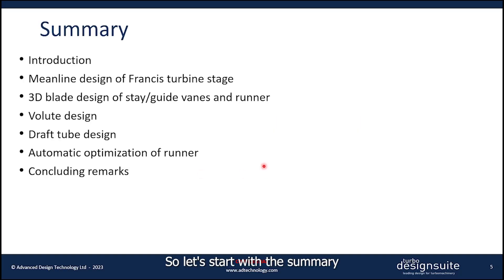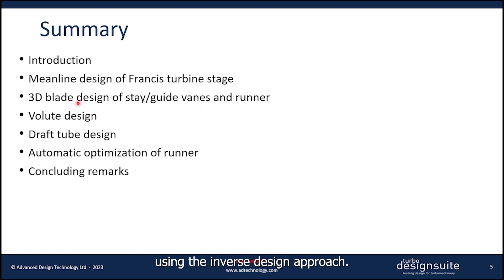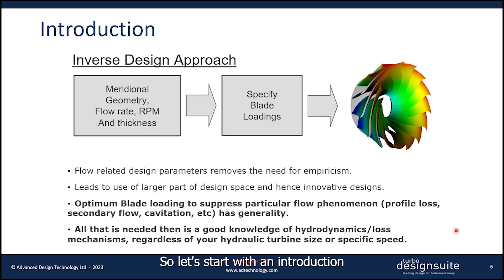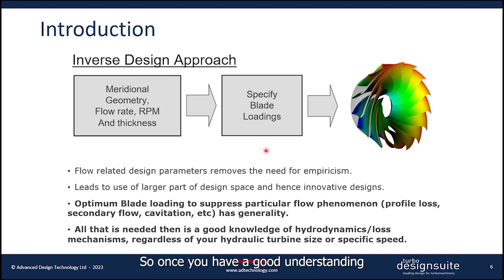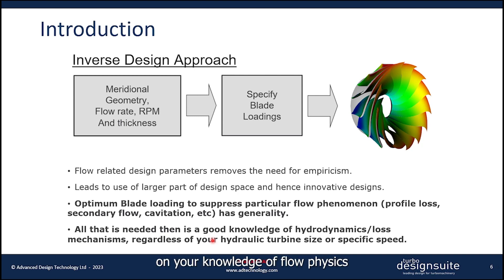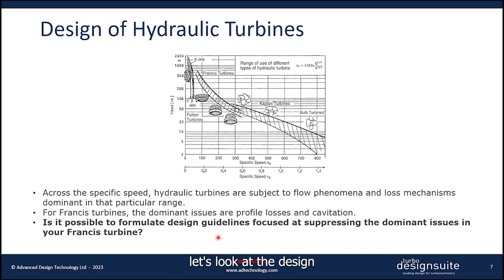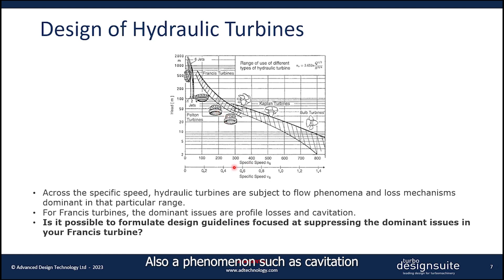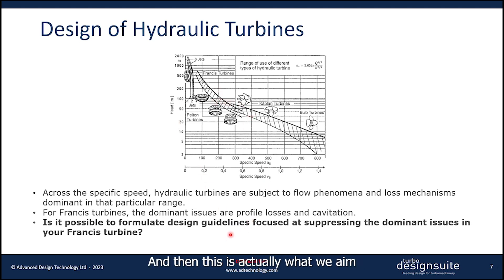Introduction to Francis Turbine Design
What is the meaning of inverse design approach for designing your Francis turbine?

The meridional geometry, flow rate, RPM, thickness, and blade loading are the inputs that are used by the inverse design method to give us the final blade design.

Apart from the basic parameters, these blade loading inputs are really flow related. So, once you have a good understanding of your specific turbine issue, whether it is profile loss or cavitation that you are dealing with, it is possible to come up with guidelines on the optimum blade loading to tackle each of these issues. Furthermore, this works for you regardless of your turbine size or speed.
This makes the entire process very intuitive and removes any empiricism that is commonly seen in conventional design methods.